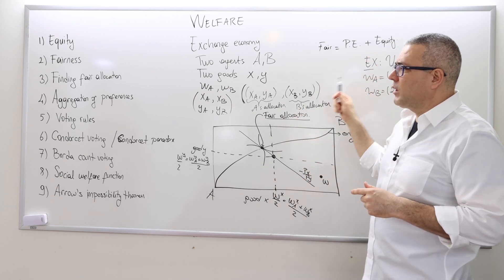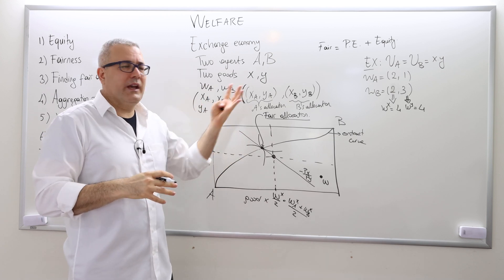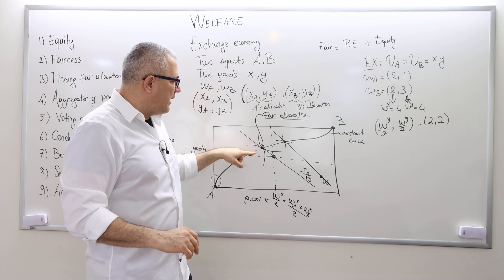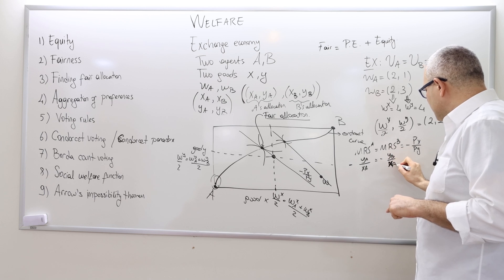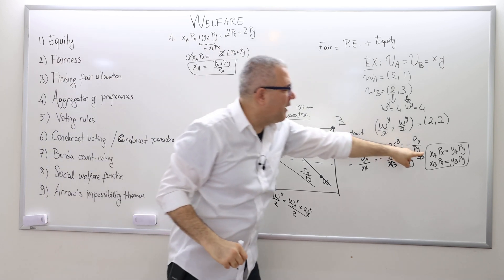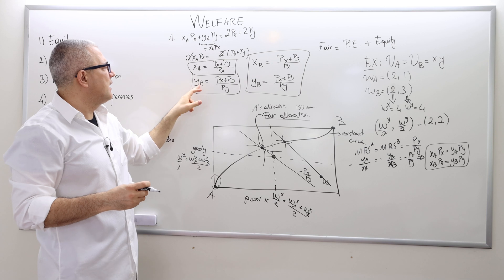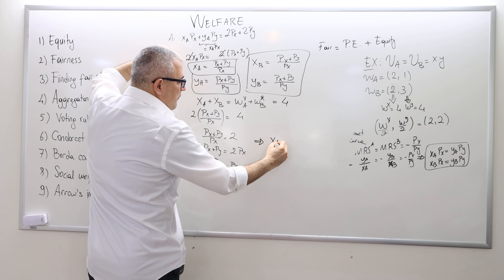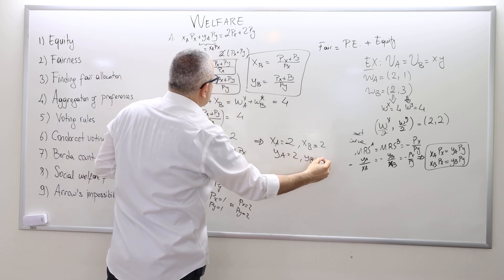(IME2) Chapter 8 - Video 3: Finding all Fair Allocations in an Exchange Economy - Numerical Example.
In this episode, I solve a numerical example and demonstrate how to find the set of all fair allocations in an exchange economy.